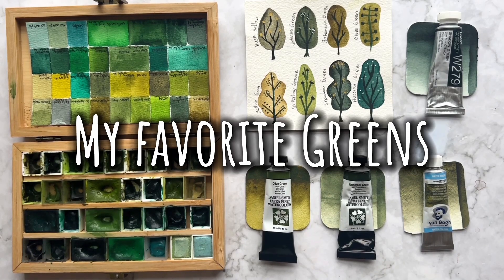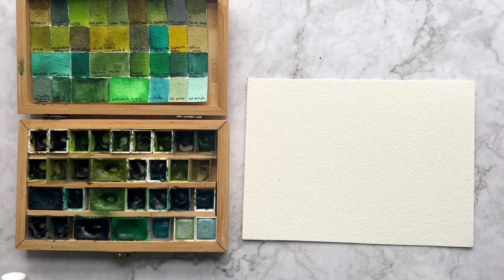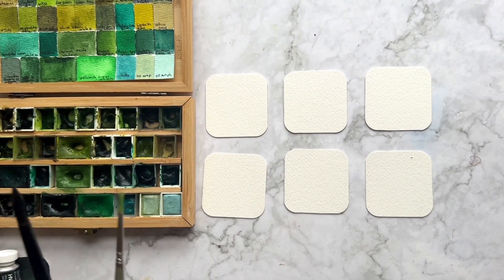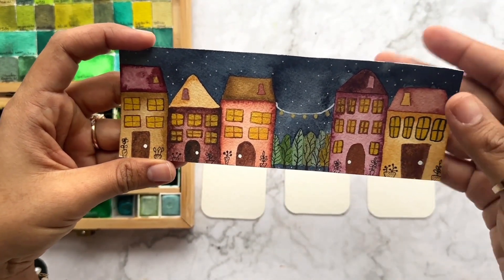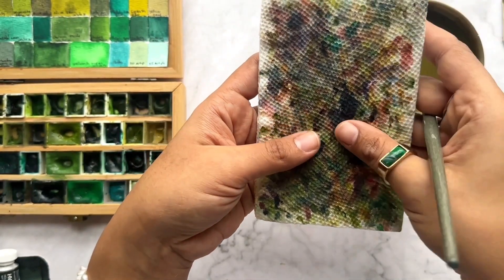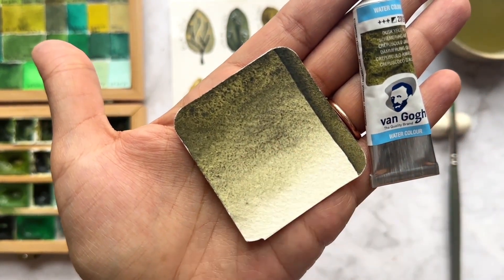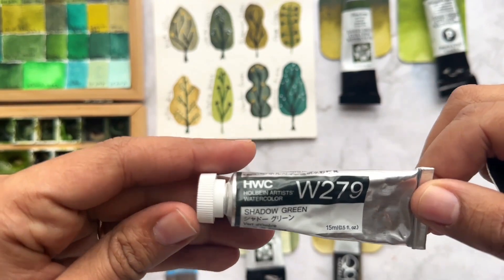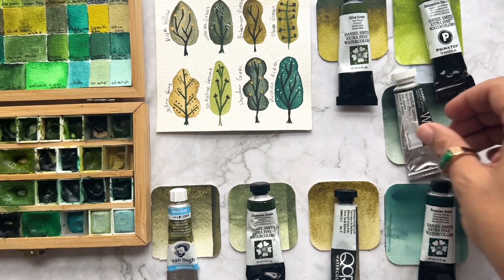My favorite green watercolors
In this my second video for you here, I want to share with you my favorite green watercolors, the brands I like and the uses I give them. I'm starting with these videos so I apologize for the editing and as you know I'm still trying to improve my English. Thank you very much to all of you for your support. 💚

🎨 My favorite 12 Watercolors🎨

Here you can find most of the colors

You can see more of my paintings and my processes on my instagram.